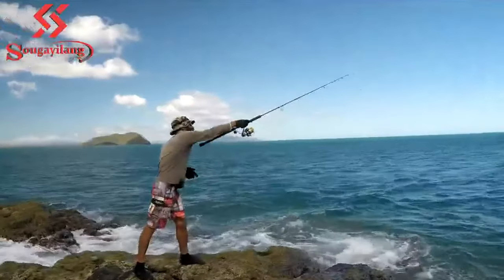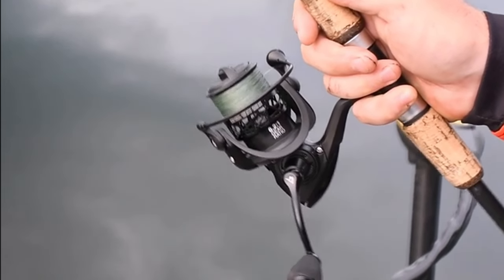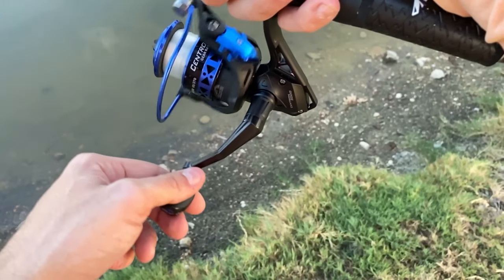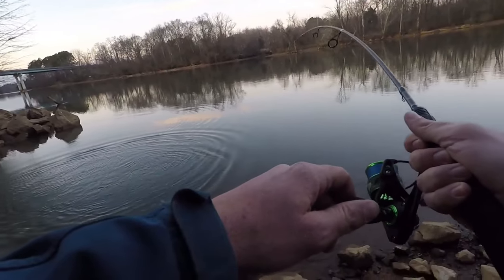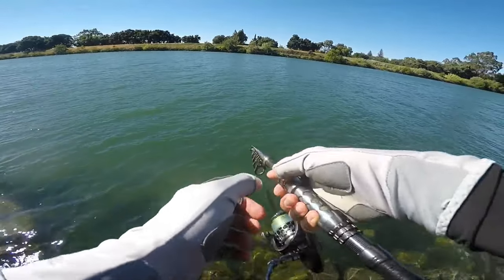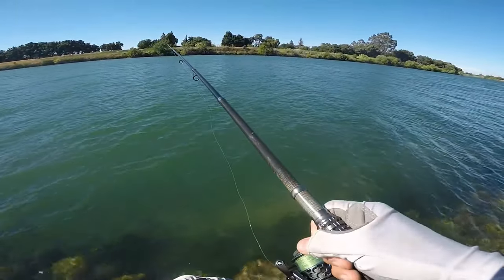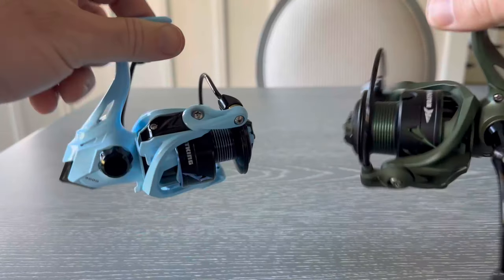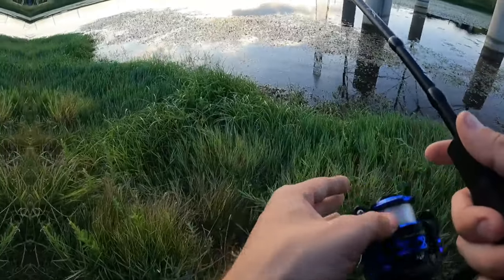Best Spinning Reels 2024 | Which Spinning Reel Should You Buy in 2024?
➡ Links of the Best Spinning Reels we listed in this video.

👉1. KastKing Spartacus II

👉2. Sougayilang Spinning Reel

👉3. Piscifun Viper X

👉4. KastKing Centron Spinning Reel

👉5. Piscifun Carbon X

00:00 Intro
00:49 Piscifun Carbon X
02:10 KastKing Centron Spinning Reel
03:36 Piscifun Viper X
04:55 Sougayilang Spinning Reel
06:29 KastKing Spartacus II
08:05 Outro

Gear up for your next fishing adventure with our roundup of the BestSpinningReels of 2024! Whether you're angling for trophy catches or enjoying a leisurely day on the water, these reels offer the perfect blend of performance, durability, and affordability. Take your fishing game to the next level with the KastKing Spartacus II, renowned for its smooth operation and precision engineering. For anglers seeking reliability on a budget, the Sougayilang Spinning Reel delivers exceptional value without compromising on quality. Dive deeper into your fishing pursuits with the Piscifun Viper X, designed to handle the toughest challenges with ease. Meanwhile, the KastKing Centron Spinning Reel boasts versatility and reliability, making it a favorite among anglers of all skill levels. Rounding out our list is the Piscifun Carbon X, offering lightweight design and powerful performance for an unmatched fishing experience. Get ready to reel in the big ones with these top-tier spinning reels by your side! 🎣✨